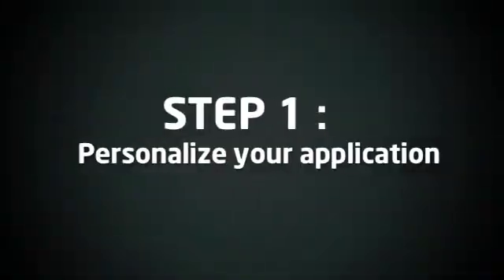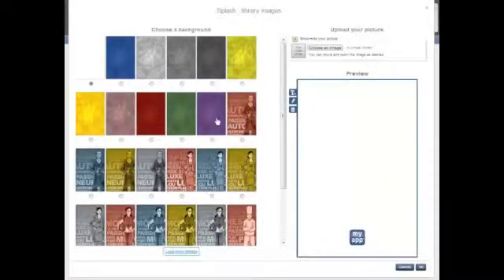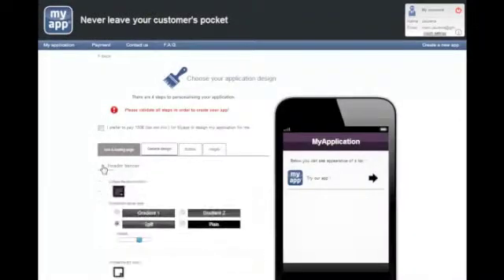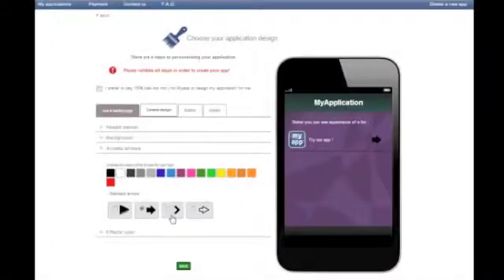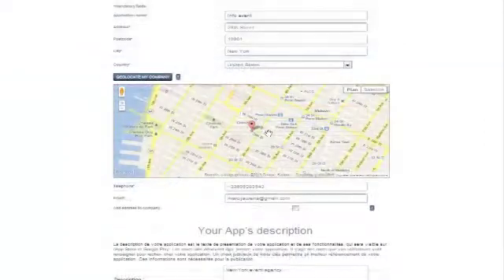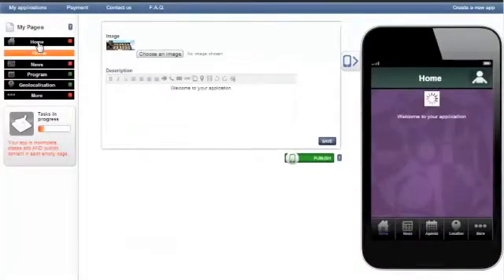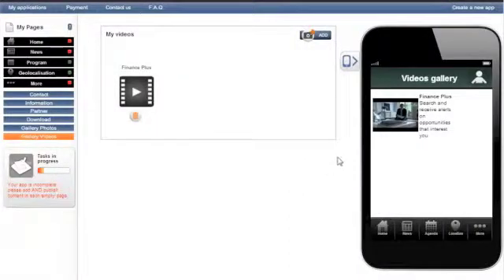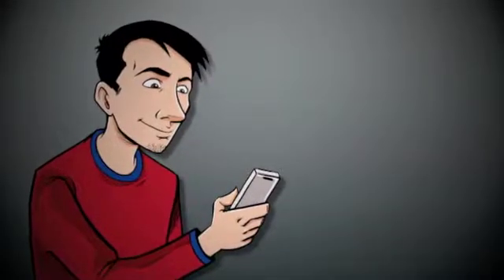I CREATE MY MOBILE APPLICATION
How to use MY APP : Create your application